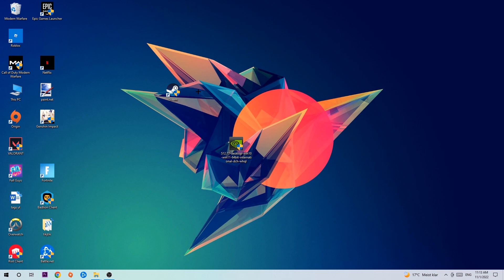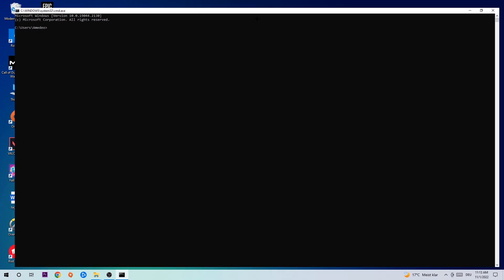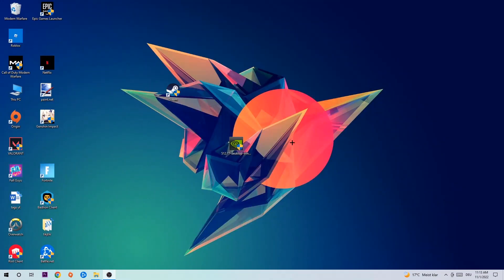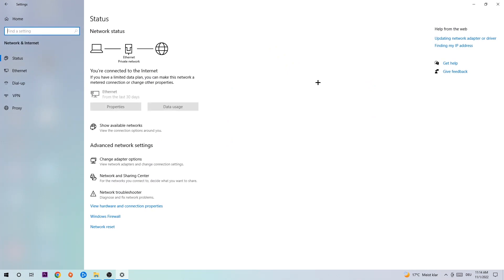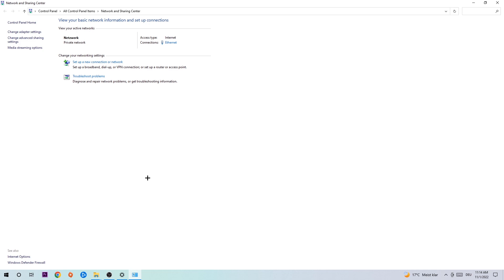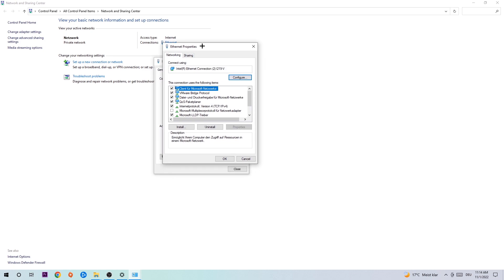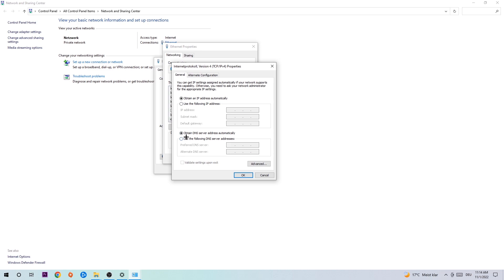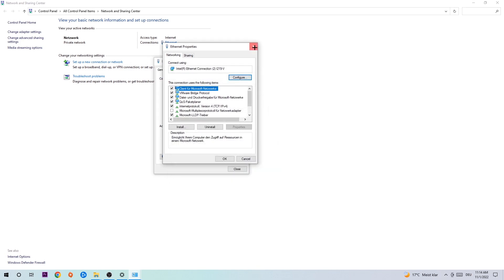General Zero Hour – How to Fix Can't Connect to Server – Complete Tutorial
how to fix General Zero Hour cant connect to server,
how to fix General Zero Hour cant connect to server fix,
how to fix General Zero Hour cant connect to server pc,
how to fix General Zero Hour cant connect to server ps4,
how to fix General Zero Hour cant connect to server ps5,
how to fix General Zero Hour server error,
how to fix General Zero Hour server connection error,
how to fix General Zero Hour servers,